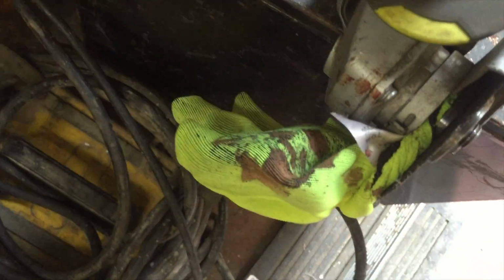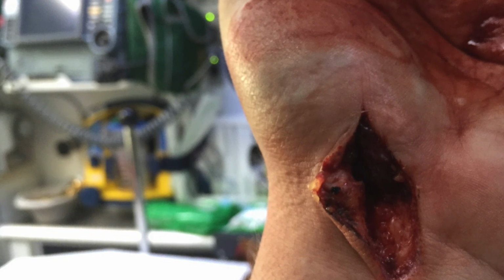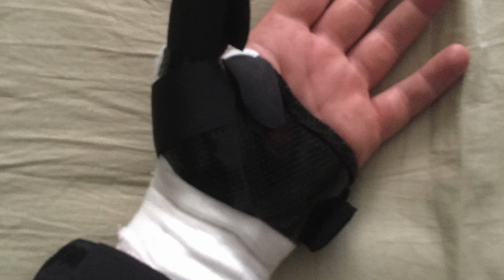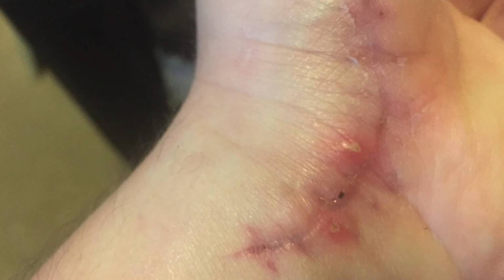Warning!! angle grinder accident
I had a accident while trying to take some paint off a piece of scrap metal. I ended up with a angle grinder stuck into my hand.

please learn from my stupid mistakes and be safe.